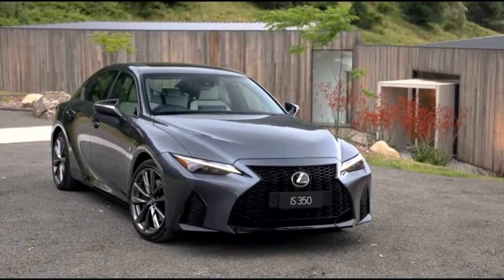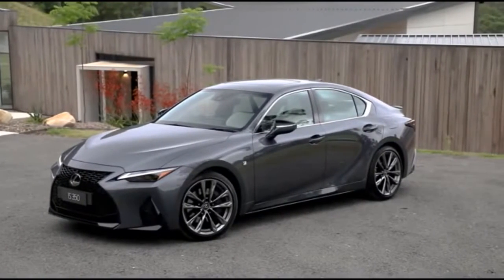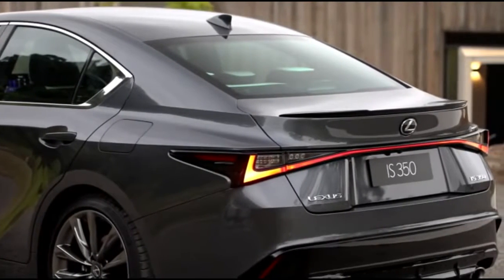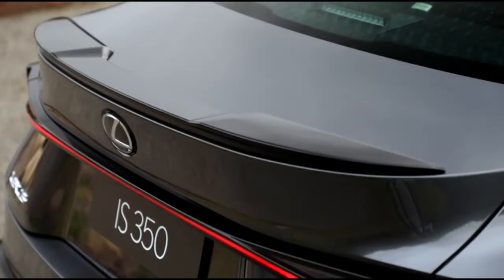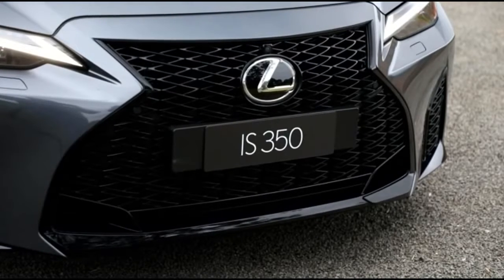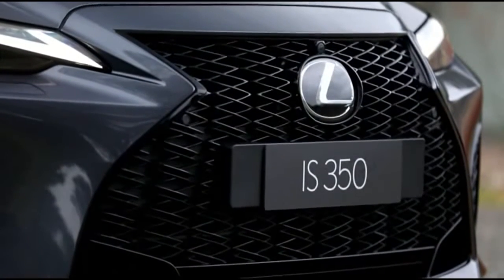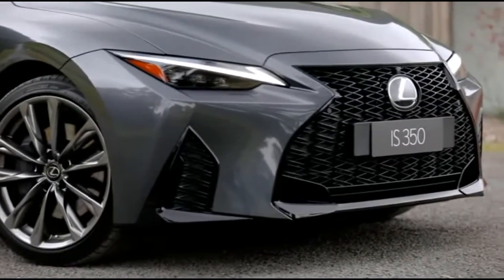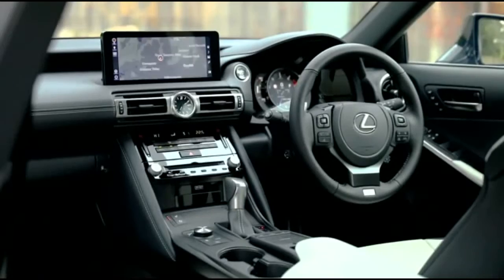2021 Lexus IS - Exterior, Interior, Driving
The 2021 Lexus IS sedan has been unveiled, delivering a new level of luxury as standard in addition to a core focus on evocative design, imaginative technology and leading dynamics.

Other features that become standard on the Lexus IS for the first time include 18-inch alloy wheels (replacing 17-inch), an electric park brake (replacing foot-operated), new 10.3-inch touch-display with Apple CarPlay®2 and Android Auto™3, a Pre-Collision System4 featuring daytime/nightime pedestrian detection plus daytime cyclist detection, all-speed Active Cruise Control4, Lane Tracing Assist4, Road Sign Assist4, Blind-Spot Monitor4, Parking Support Brake4 and Rear Cross-Traffic Alert+Brake4.

This is an addition to smart entry and start, heated and 8-way power adjustable front seats, dual-zone climate control, 10-speaker audio, DAB+5, satellite navigation with SUNA6 live traffic, voice control and LED headlamps with automatic high-beam4.

The significant expansion of leading luxury and driver assist technology is further leveraged by enhanced body rigidity, lighter suspension components and a wider front and rear track - all coming together as the first Lexus tuned at the company's new purpose-built 'mini Nurburgring' test facility in Shimoyama, Japan.

The new IS sports sedan lineup includes the IS 300 Luxury powered by a 180kW and 350Nm 2.0-litre turbocharged four-cylinder engine that is now Euro 6 emissions compliant.

It includes a retuned eight-speed automatic for more intuitive response and engaging performance.

For an additional $3000 - from $64,5001 - the IS 300h Luxury delivers the innovative Lexus self-charging hybrid electric system combining a 221Nm 2.5-litre normally aspirated four-cylinder engine and 300Nm electric motor.
2021 Lexus IS - Exterior, Interior
2021 Lexus IS
2021 Lexus